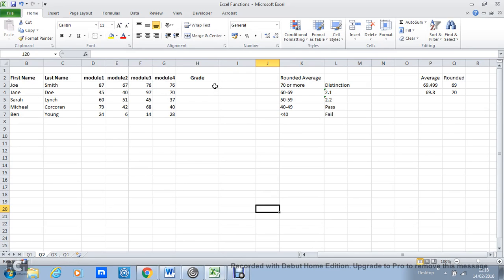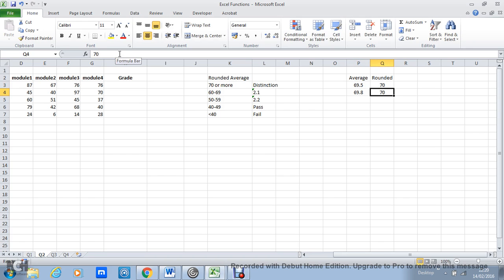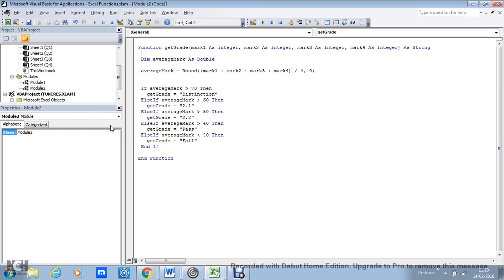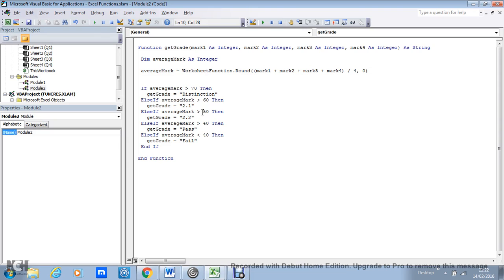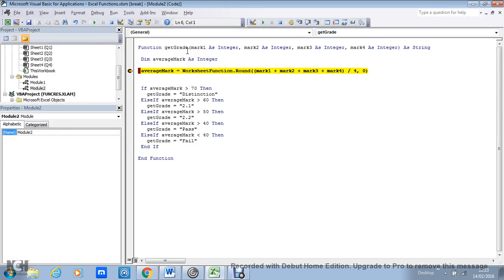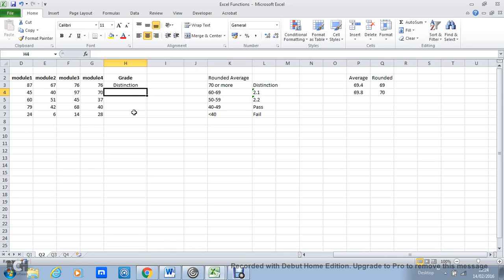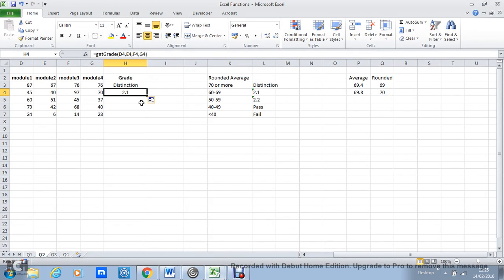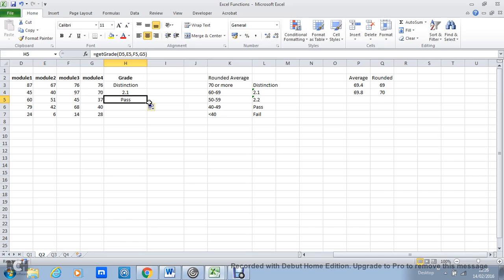7_4 Function getGrade